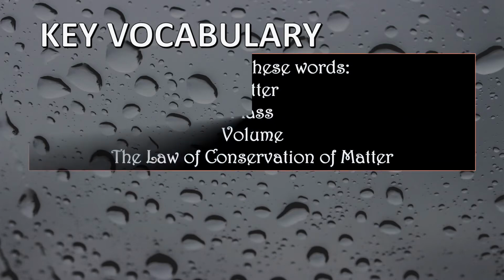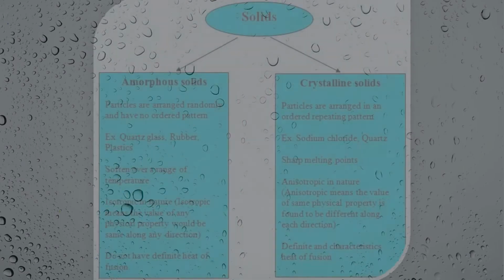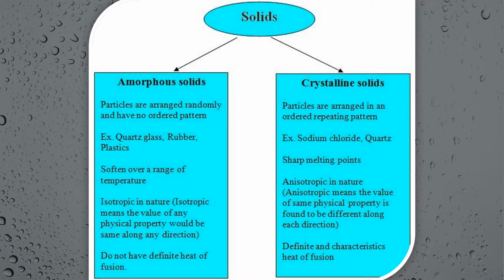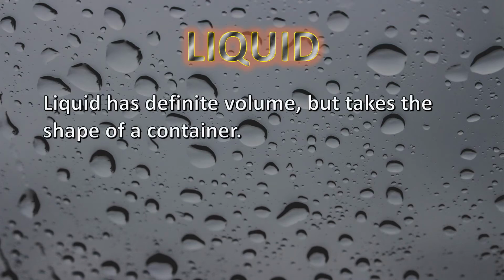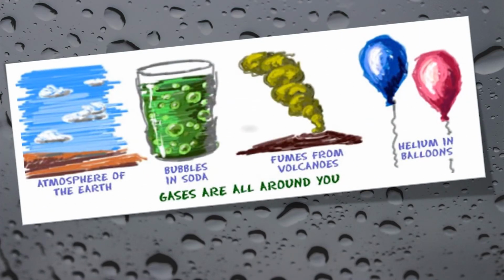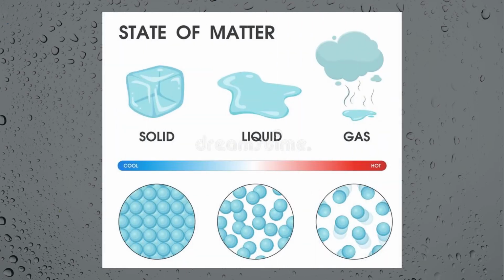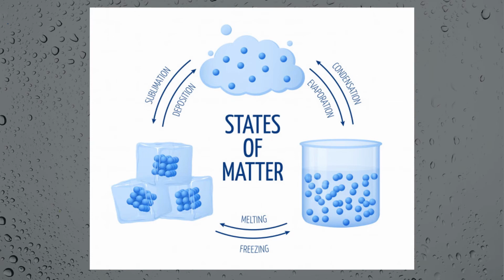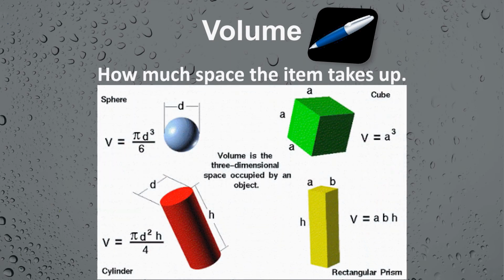Matter By T.Kaine ep.1